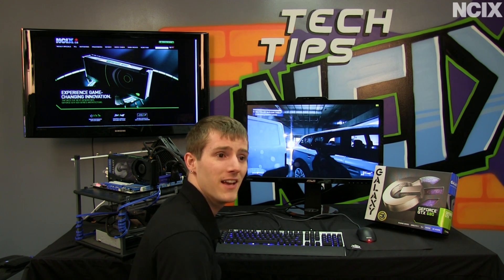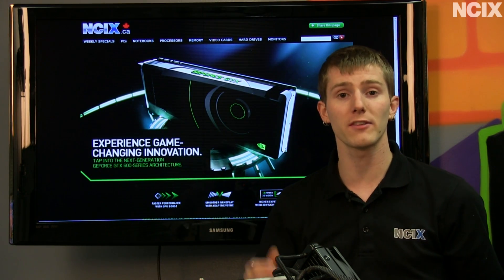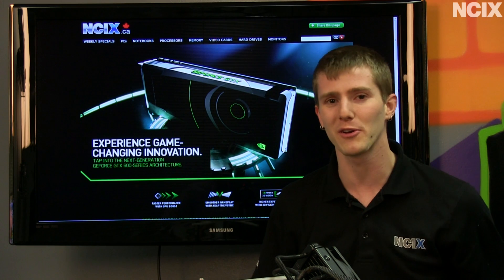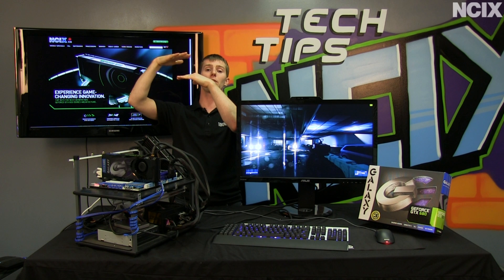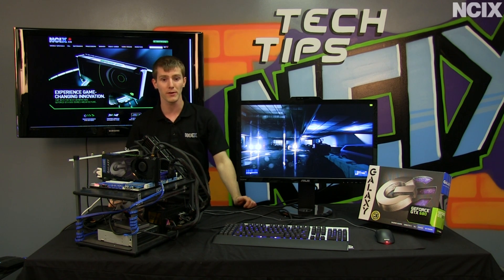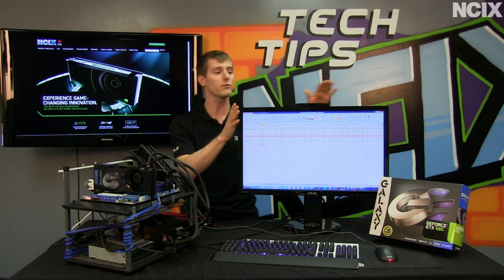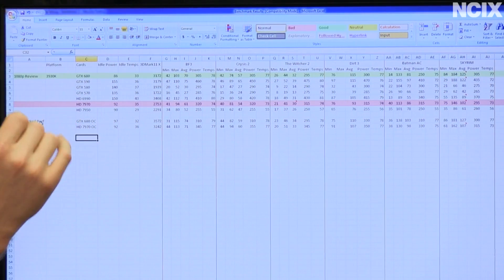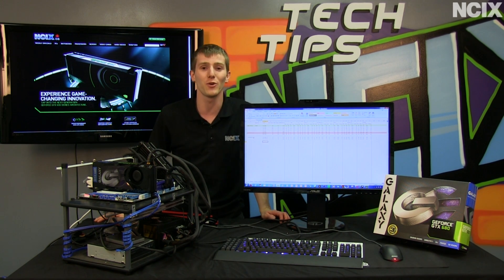Galaxy NVIDIA GeForce GTX 680 2GB Video Card Review & Showcase NCIX Tech Tips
In this video, Linus showcases the NVIDIA GeForce GTX 680, which is as much a thing of technological beauty as it is a thing of physical beauty. This new card from NVIDIA sets new bars for performance per watt and the stunning number of features that it supports including 3D Vision Surround and GPU Boost!